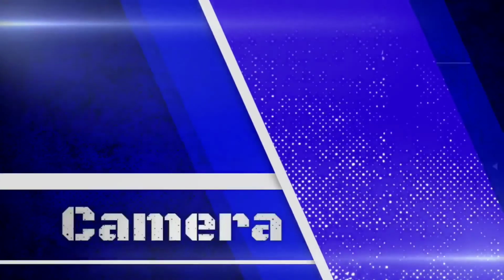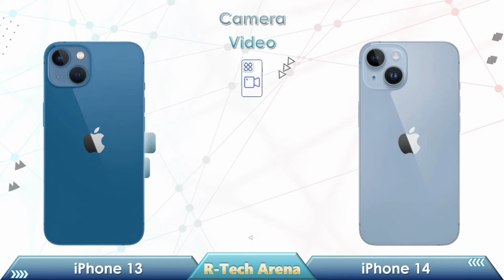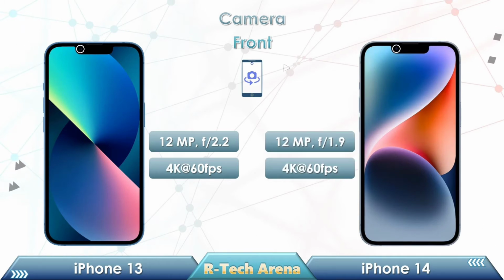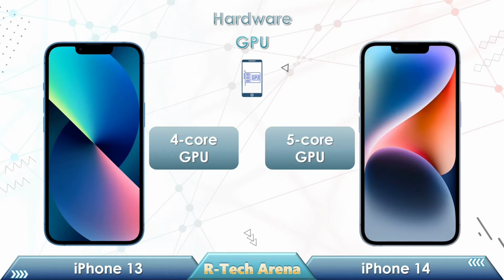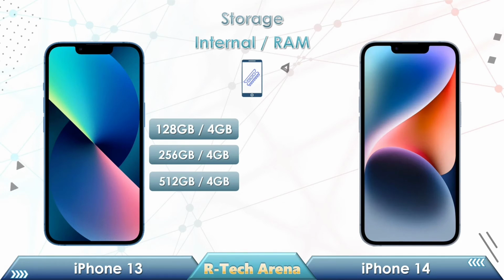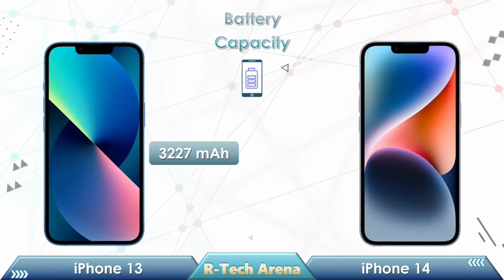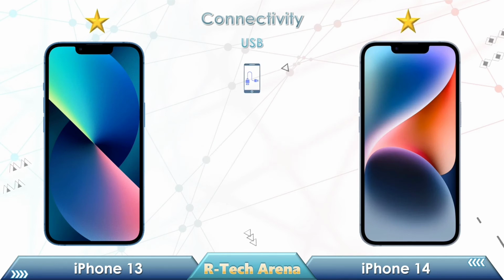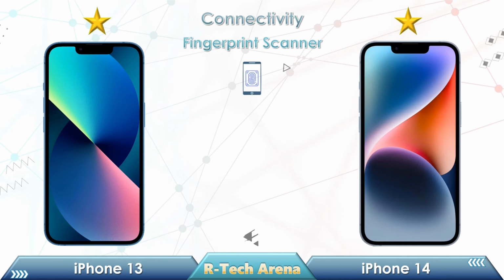iPhone 13 vs iPhone 14 // Camera & Performance Comparison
Hello Friends,
In this video you can watch Detailed & Full Specs comparison between
vs
👉 iPhone 13
🔸 6.1 Inches, XDR OLED, 60 Hz
🔸 Apple A15 Bionic
🔸 12 MP + 12 MP
🔸 12 MP
🔸 3227 mAh,
🔸 20W Fast charge
🔸 iOS 15

👉 iPhone 14
🔹 Apple A15 Bionic
🔹 12 MP
🔹 3279 mAh,
🔹 20W Fast charge
🔹 iOS 16
Official Links 🔗
✅ iPhone 13

Timestamps ⏲️
00:00 introduction
00:19 Display
01:10 Design
02:00 Camera
02:51 Chipset
03:29 Storage
03:57 Battery
04:20 Connectivity
05:04 Price

Note:
🔸 This Comparison Based on Specs and it doesn't define who is winner.
🔸 Price may different upon the Region & Time
iPhone 13
iPhone 14
iPhone 13 camera details
iPhone 14 camera details
iPhone 13 battery test
iPhone 14 battery test
iPhone 13 price in india
iPhone 14 price in india
iPhone 13 gaming test
iPhone 14 gaming test
iPhone 13 pubg test
iPhone 14 pubg test
iPhone 13 vs 14
iPhone 14 vs 13
iPhone 13 vs iPhone 14 plus
iPhone 13 vs 14 plus